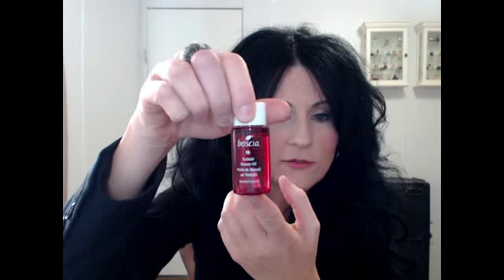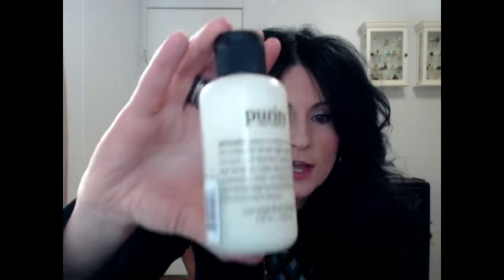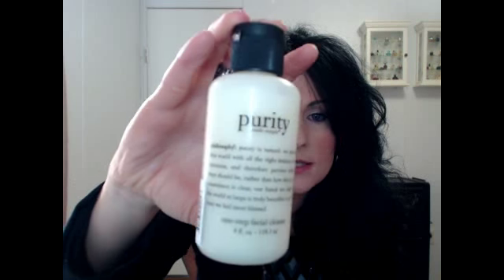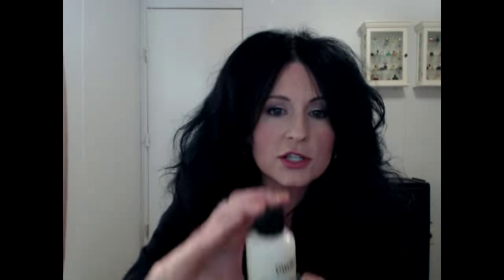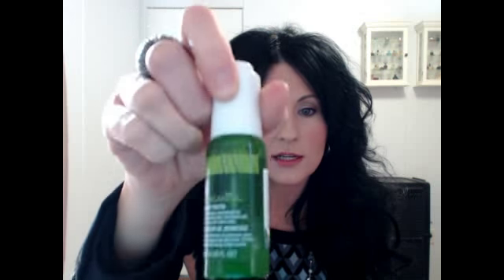Skincare Galore!!! Great products to hydrate that dry and tired Winter Skin!!!!!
First Aid Beauty four piece skincare set,Sephora. Nutriganics Drops of Youth The Body Shop. Boscia BB Cream and Tsubaki Oil Sephora. Strivectin-TL Neck cream Sephora. Philosophy Purity cleanser. Sephora Ole Henriksen truth serum collagen booster Sephora..